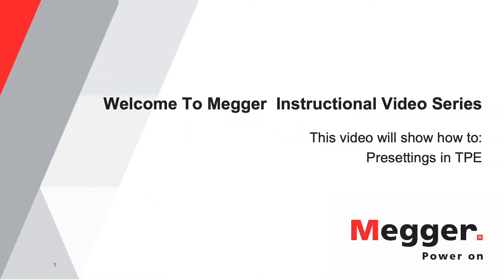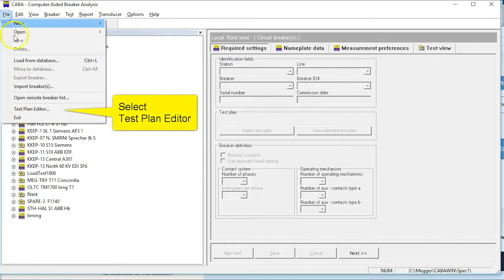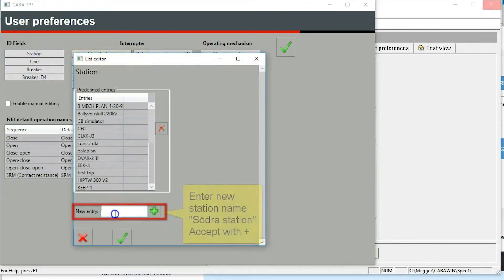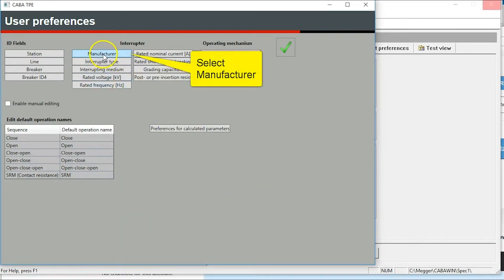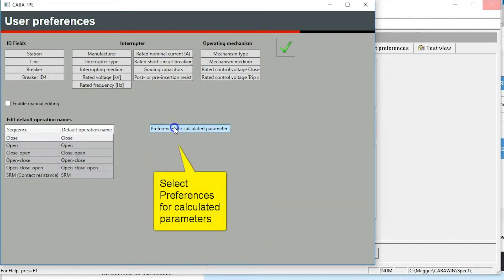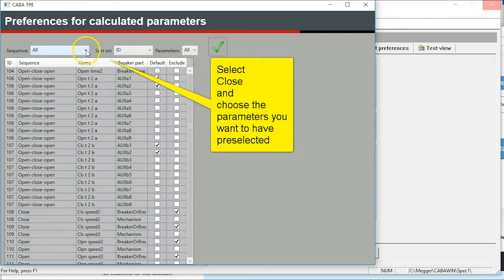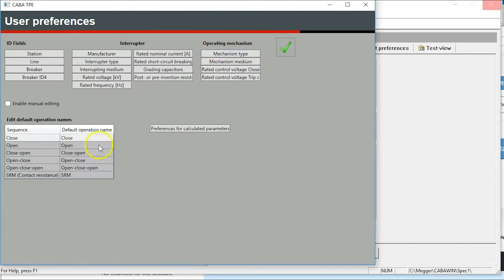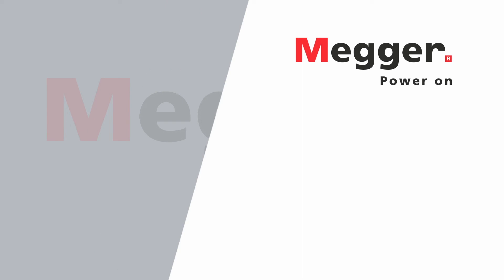How to do users preference settings in CABA Win Testplan Editor (TPE)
This video will show you how to do pre-settings in TPE.

Learn more about Megger's Circuit Breaker Testing Solutions at Megger.com